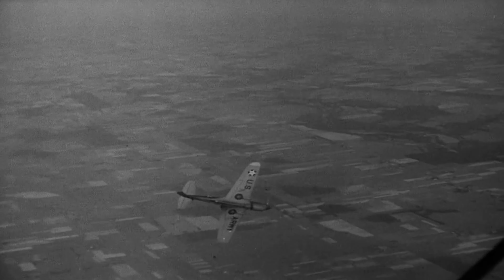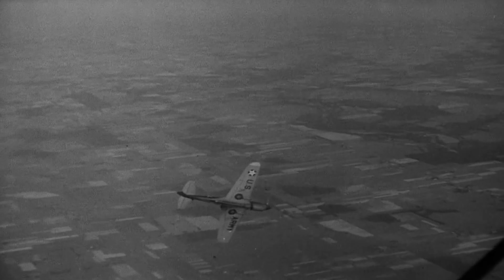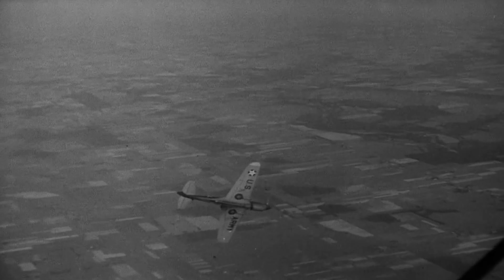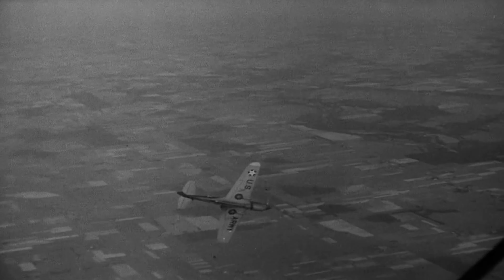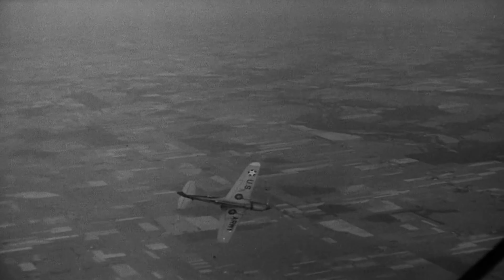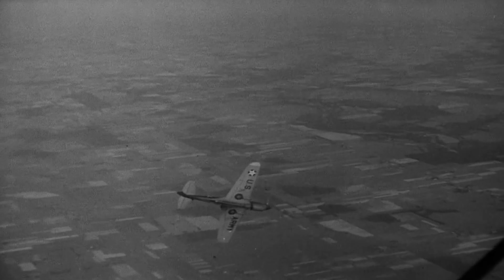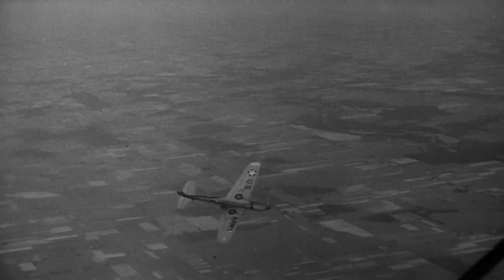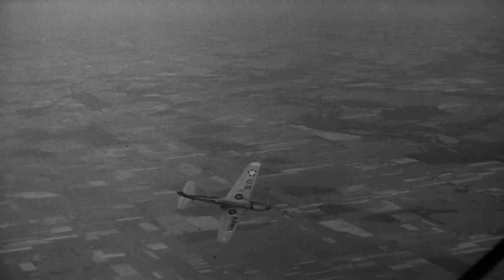The Curtiss P-40 at The National WWII Museum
For the 80th Anniversary of the Pearl Harbor, The National WWII Museum is highlighting hardware that was present for the attack. The third most produced US plane during the war, the P-40 was used by all Allies in every theater of the war. Come see The National WWII Museum's P-40E in Campaigns to Courage Pavillion, Road to Tokyo Gallery. Learn more about the Road to Tokyo